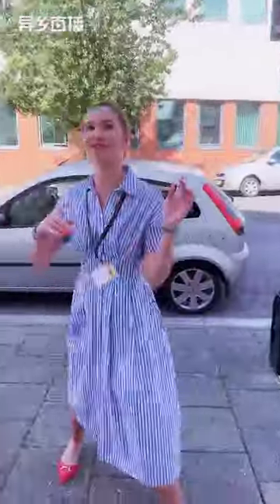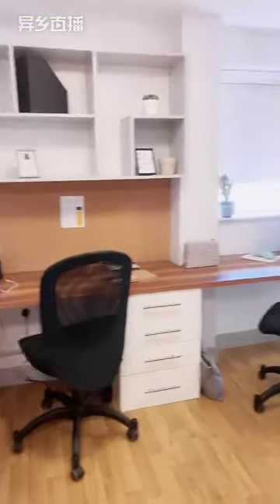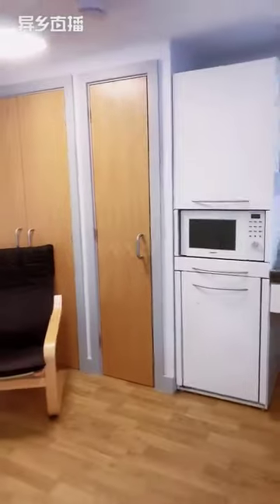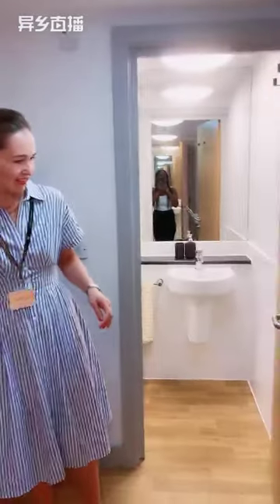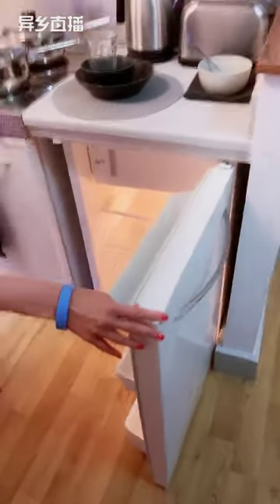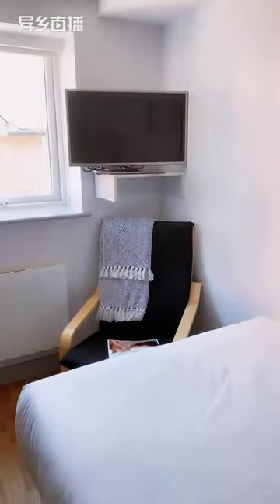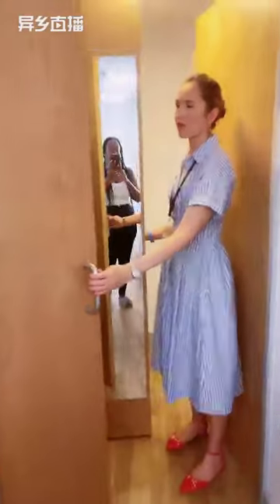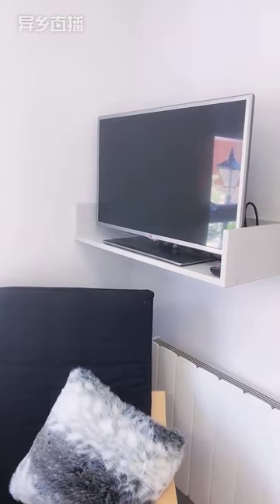Explore this excellent student accommodation in Portsmouth - St James Street [Room Tour]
Welcome to today's video showcasing St James Street, a fantastic student accommodation option in Portsmouth! Situated in a peaceful residential area next to the lively Portsmouth University Quarter, St James Street offers the best of both worlds. Its prime location means easy access to the city center and campuses, making it the perfect choice for students attending the University of Portsmouth and Highbury College. At St James Street Portsmouth, you'll find a range of beautifully designed Studios and Twodios, providing comfortable and convenient living spaces for students. Join us as we explore all that St James Street has to offer!

Chapters:
0:00 Introduction
03:01 Security System
03:33 Luxury Plus Studio
06:13 Standard Twodio
09:39 Premium Studio
12:24 Laundry Room